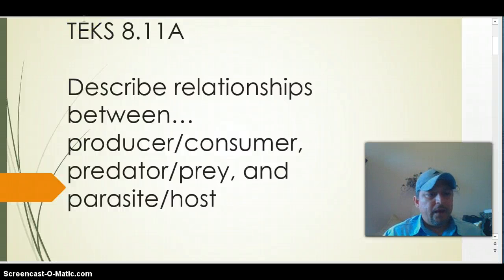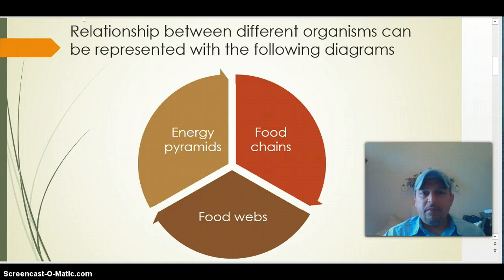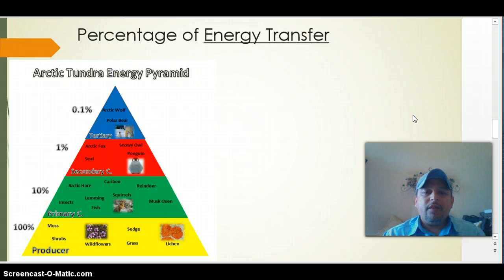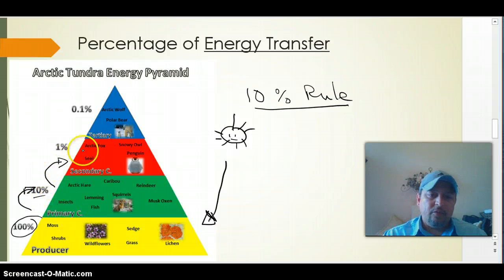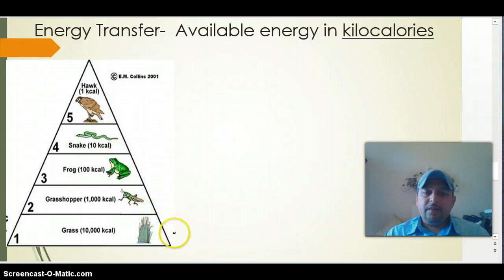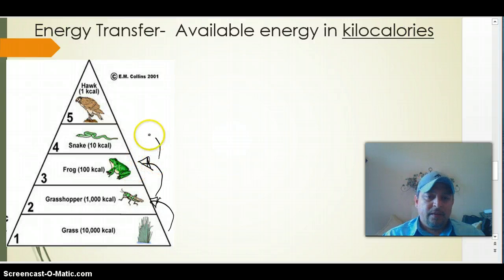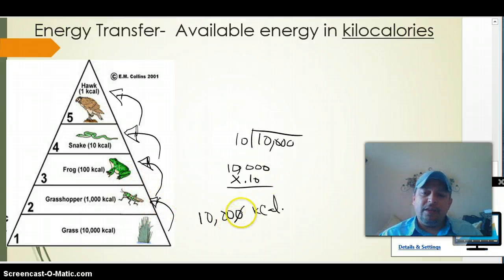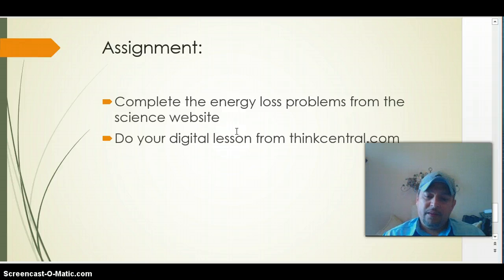The energy pyramid (producers and consumers)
A descriptiion of how an energy pyramid works in the relationship between producers and consumers. This covers TEKS 8.11 (A) in the Science curriculum from the state of Texas